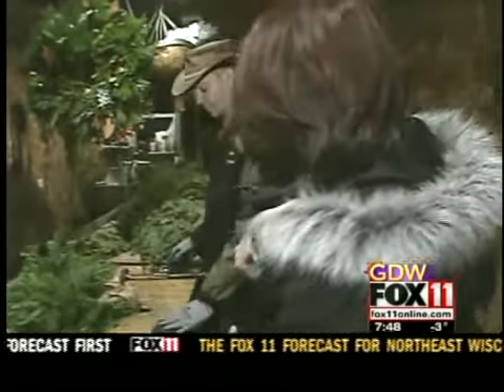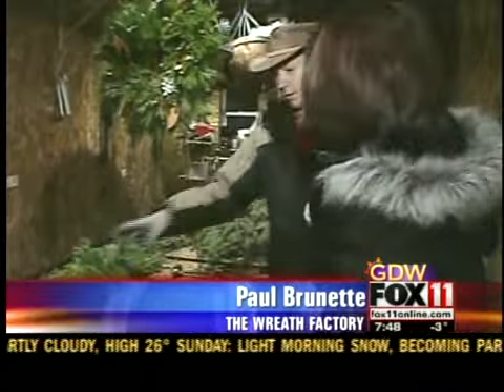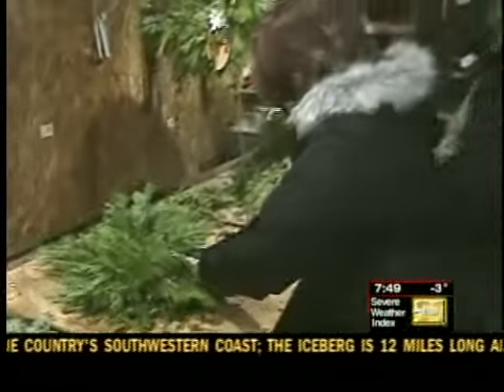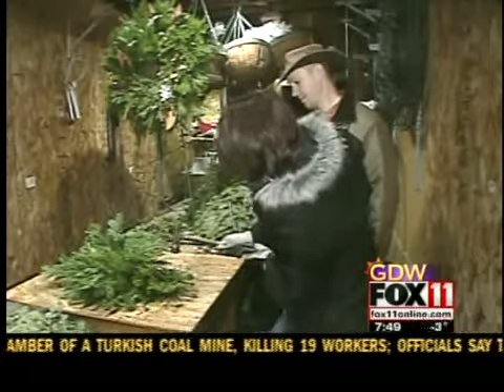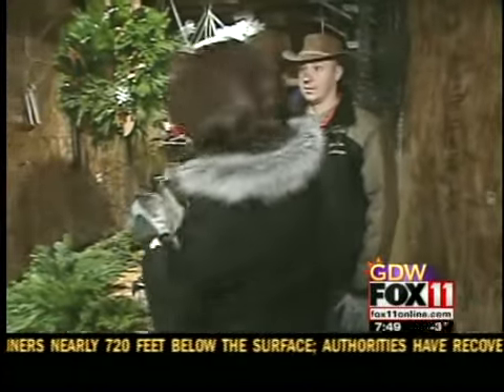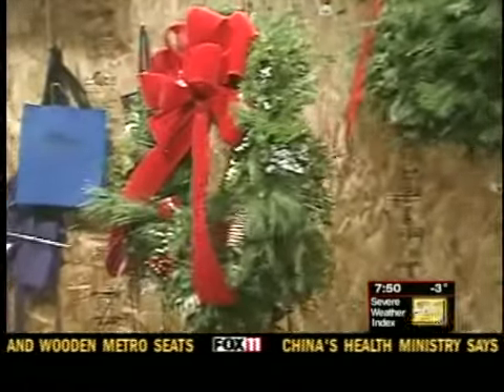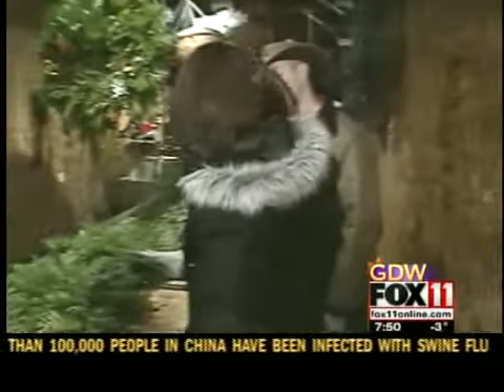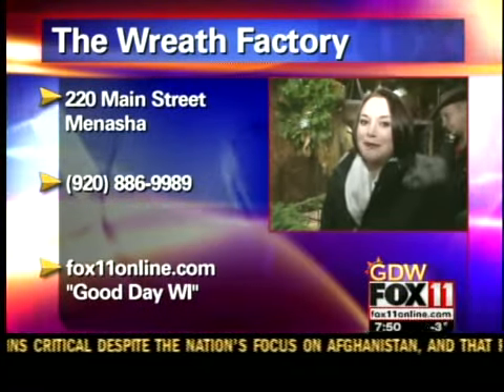Fresh, holiday wreath-making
Angela Kelly visits The Wreath Factory in Menasha.